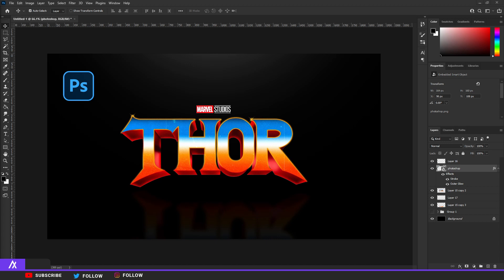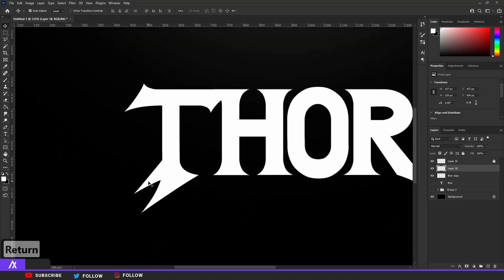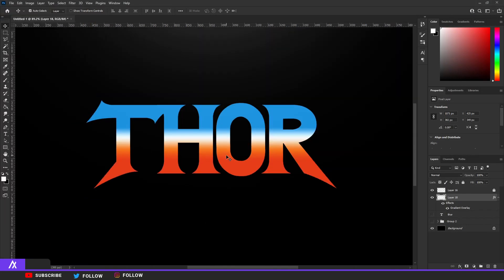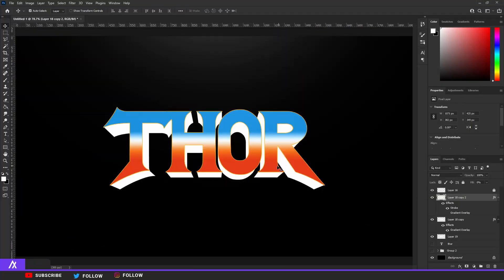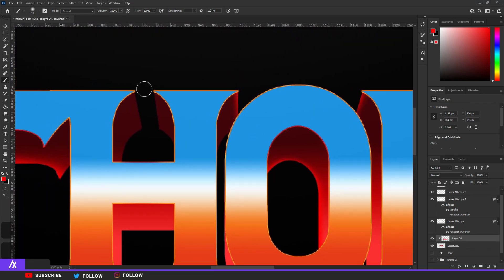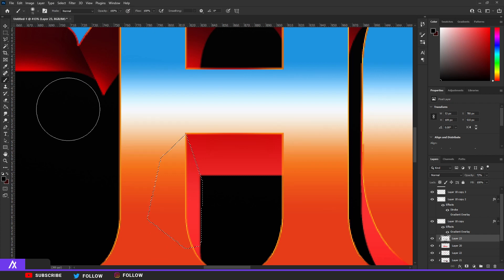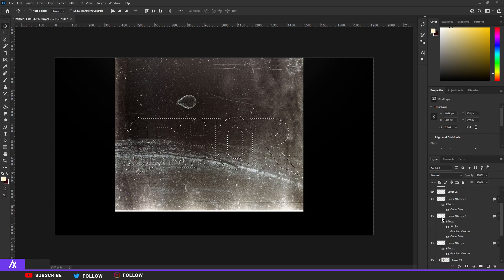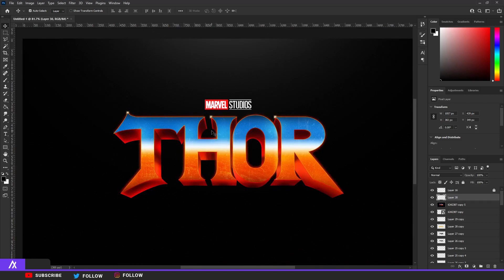Thor: Love and Thunder Logo Style - Photoshop Tutorial